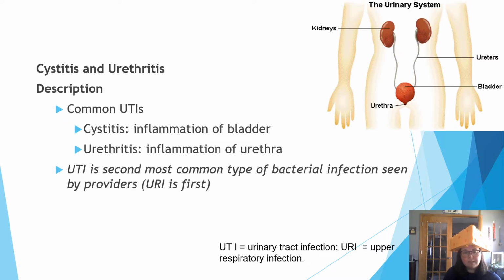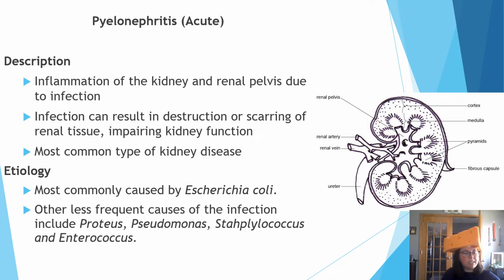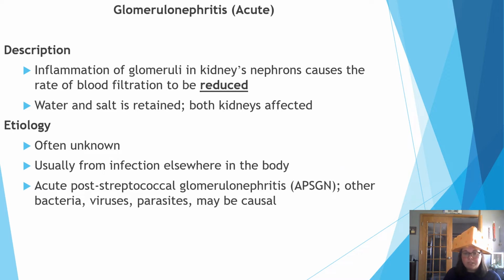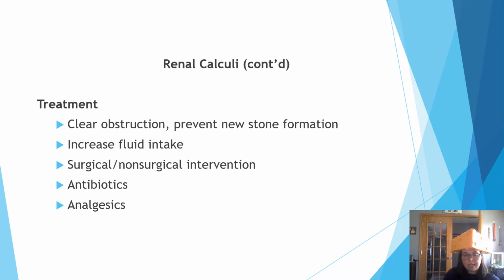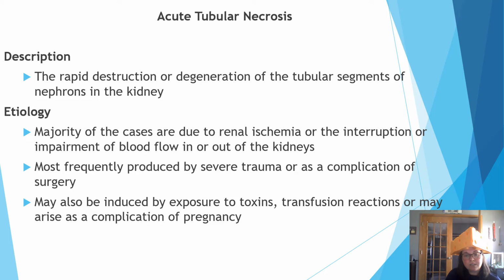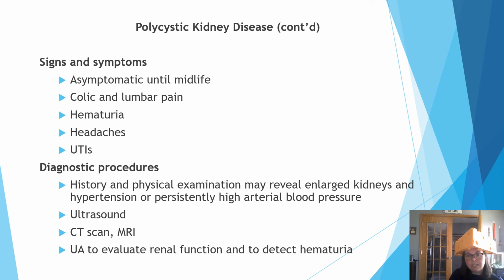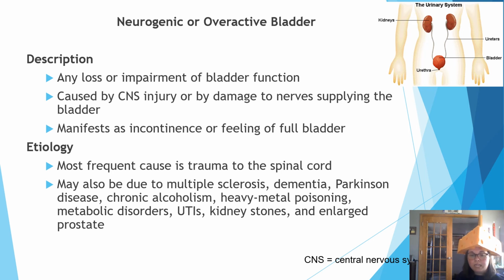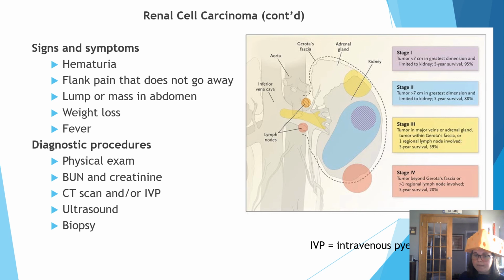Week Thirteen Urinary System Diseases and Disorders